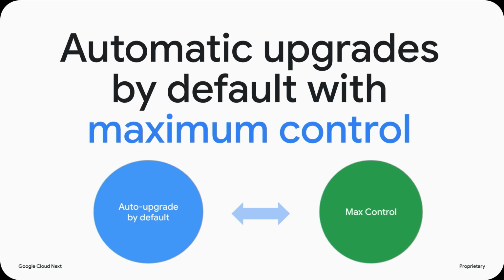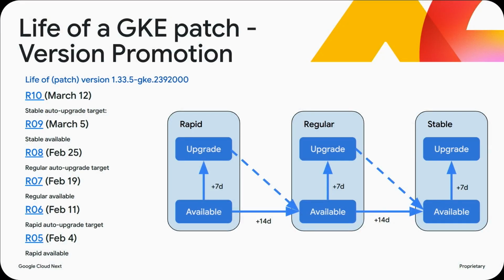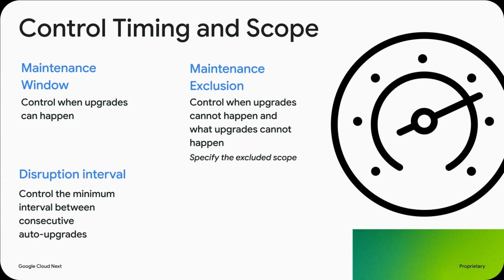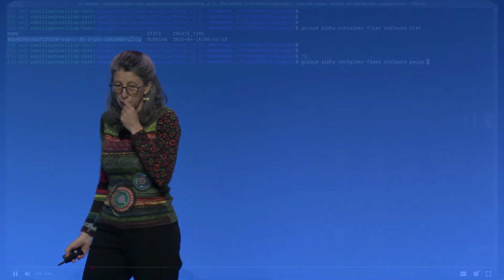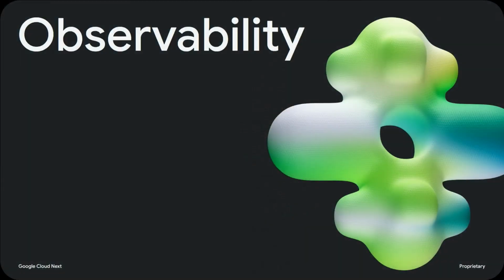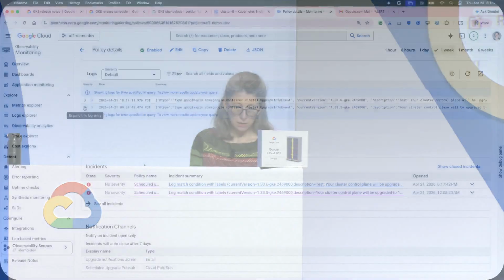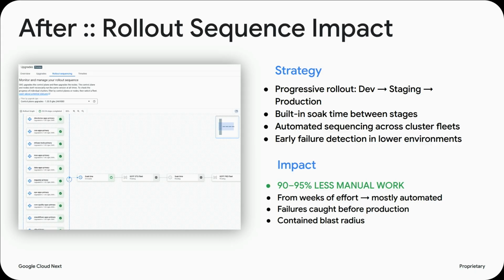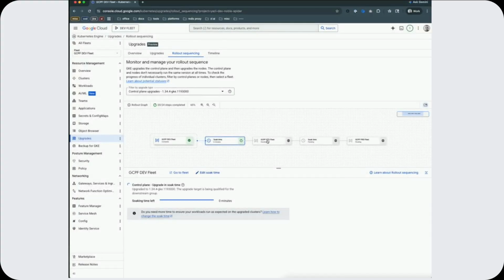Master GKE “Day 2” operations: Pain-free upgrades at scale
Day 2 operations – managing upgrades, patches, and life cycle events across fleet-scale clusters – are where platform teams are tested. How do you stay secure without breaking business-critical workloads? Join this session to explore the latest Google Kubernetes Engine (GKE) innovations built for platform engineers. We’ll dive into strategies to control upgrade timing and minimize disruption, covering features like scheduled notifications, rollout sequencing, and custom scopes. Leave with a blueprint to automate and control your upgrades for pain-free operations at scale.

Speakers: Yochay Kiriaty, Aurelie Fonteny, Sergey Kharnam